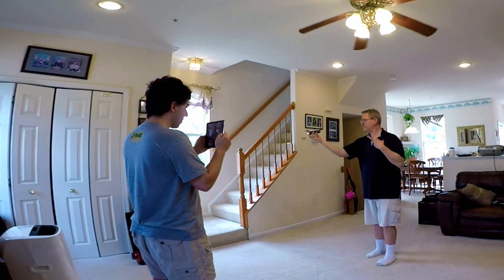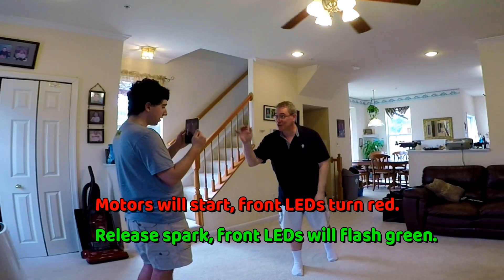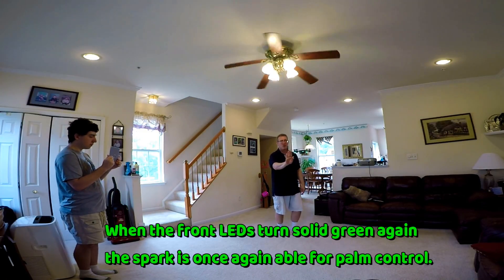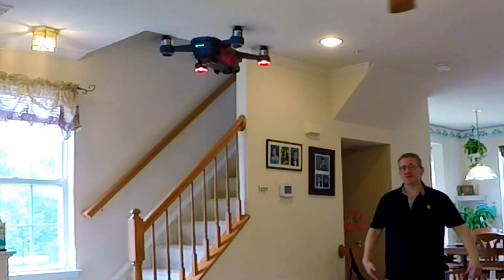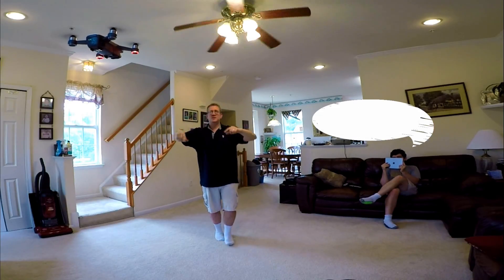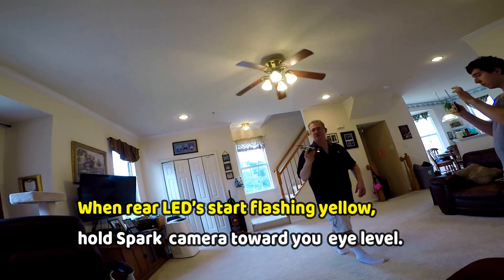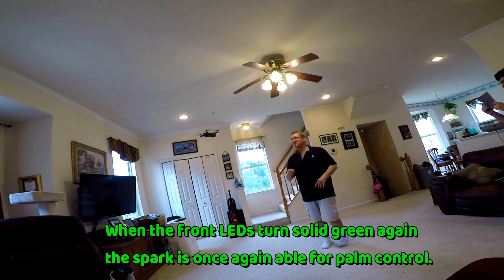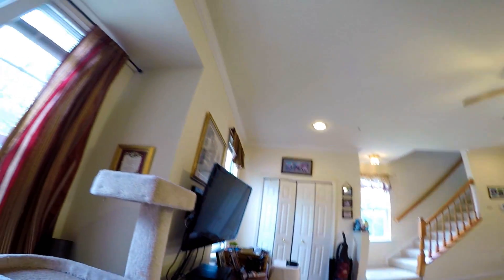DJI Spark Tutorial - Gesture Control Error DON"T DO THIS !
DJI Spark’s Advanced Gesture Piloting control with the palm of your hand.  DJI Spark Drone w/controller is $399 at DJI. This video shows the basics of Gesture Piloting by what to do and what not to do.

Sold on Ebay
Also sold on Amazon

On this channel, I do new Drone Quadcopter, Camera & accessories reviews, High Tech technical advice, tips tricks and innovative Ideas.